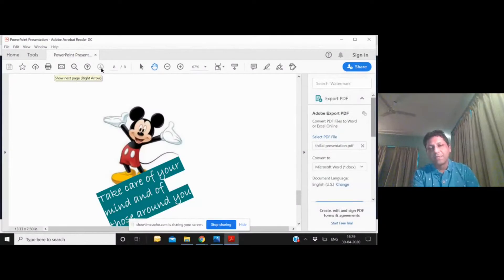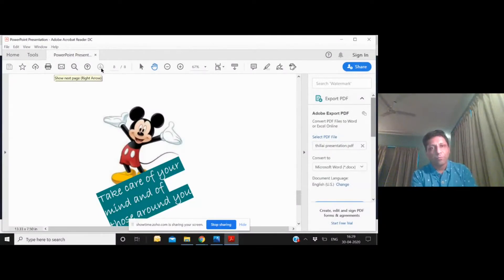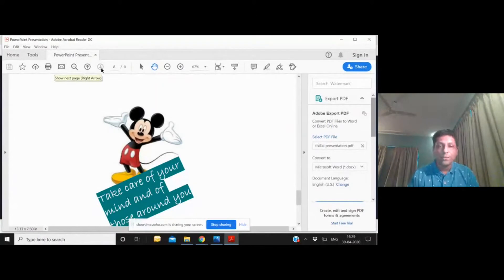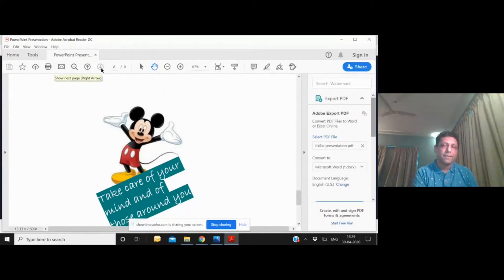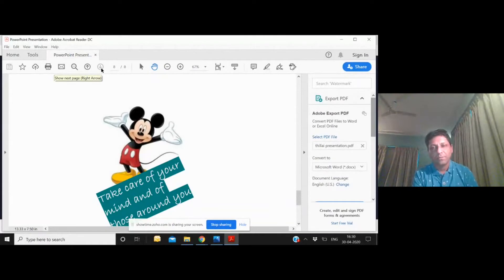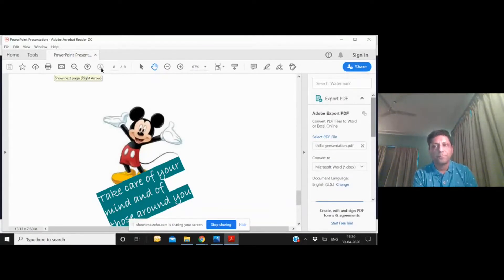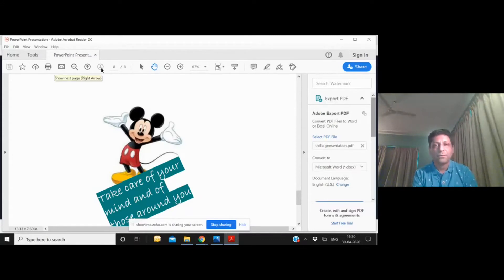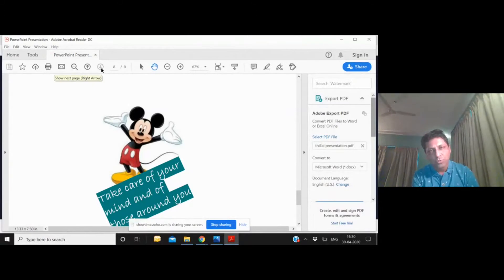Self care tips for entrepreneurs - Kaushal Aggarwal, Co-Founder and CEO, Avendus Finance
Highlights from a webinar with Kaushal Aggarwal around the importance of self-care when running your own business to avoid burning out.

You cannot lead others if you're not powerfully leading yourself, and prioritizing your self-care as an entrepreneur is important in thriving as a start-up business.

ABOUT YNOS Venture Engine
The objective of YNOS is to help the startup founders to navigate the terrain in the early stages of their venture lifecycle. In addition, our products also cater to different stakeholders of the ecosystem in multiple ways. Starting with information about the competitive landscape and identifying appropriate investors, the various online and offline offerings address different challenges in the startup ecosystem.

to register for upcoming webinars from YNOS Venture Engine!